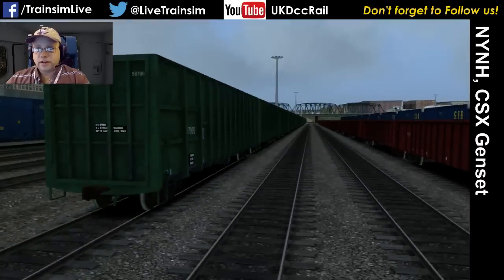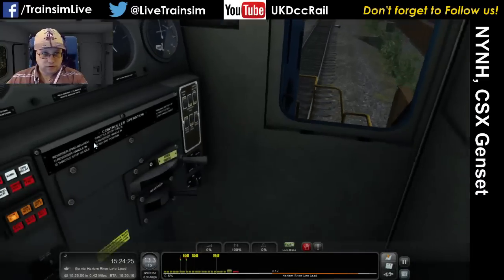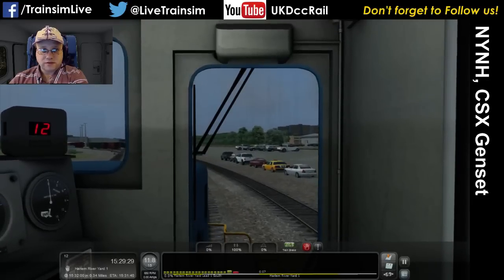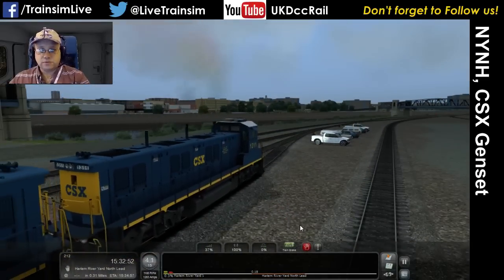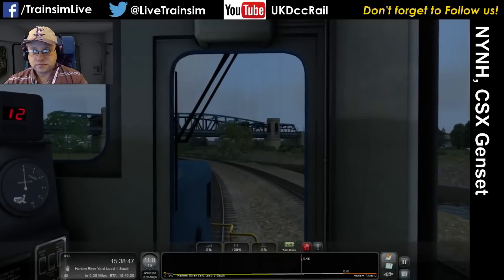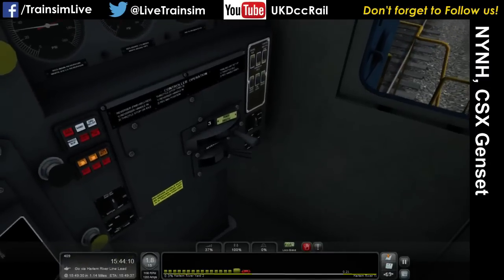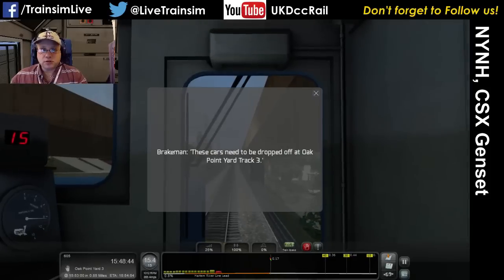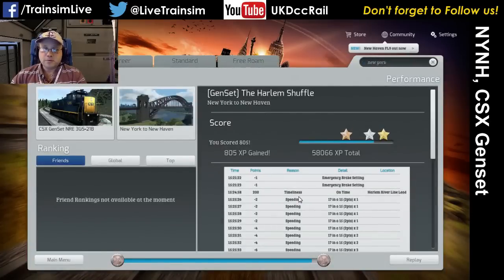Train Simulator 2015 - New York New Haven, CSX Genset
A good look at the new Genset locomotive that was released recently, running on the New York New Haven route.